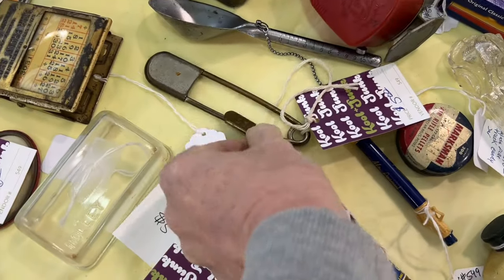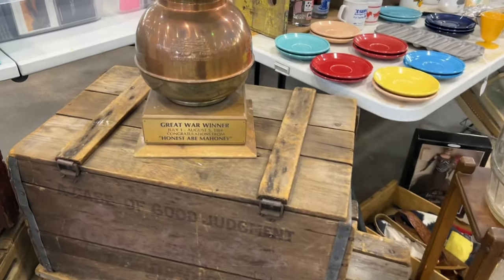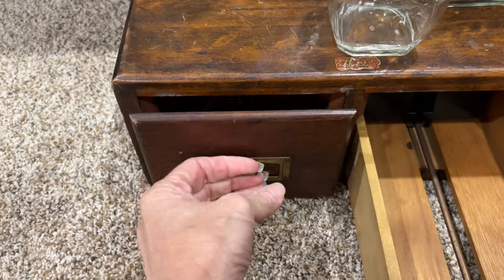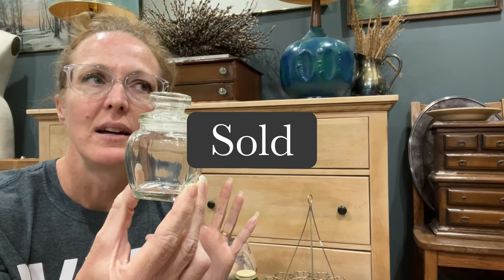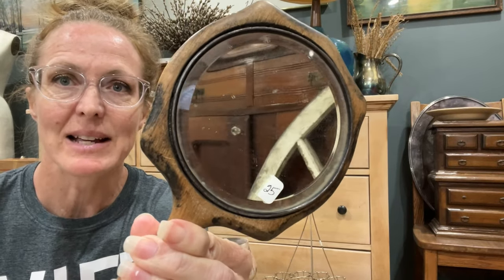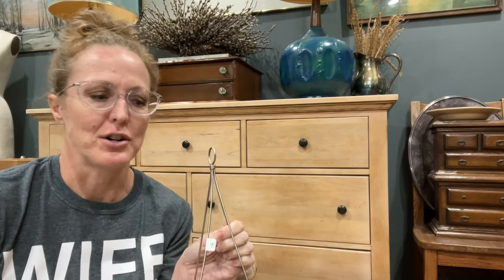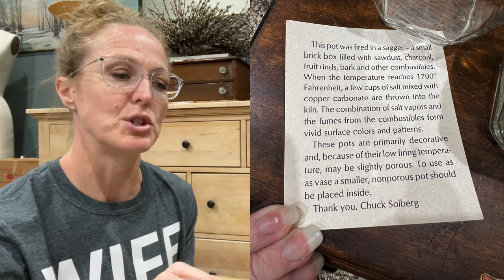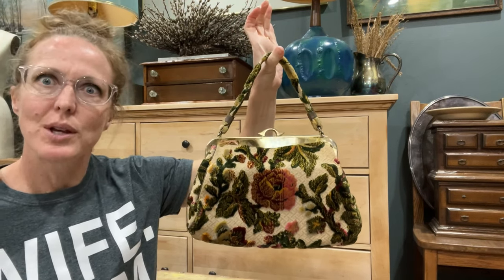Iowa State Fairground Flea Market Shop with Me | Vintage Haul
Shopping for antiques at the Iowa State Fairground Flea Market!

Next Website Restock - Saturday, April 6 at 9 am cST
FINAL Facebook LIVE Sale - Sunday, April 7 at 7 pm CST

Brooke Johnson | The Junk Parlor | Old stuff and cool junk for your home || thejunkparlor.com

Tools I use for Shipping 👉🏻

Tools for Selling On-line 👉🏻